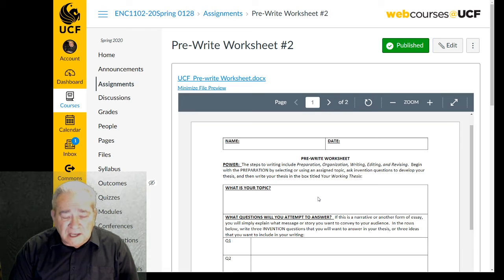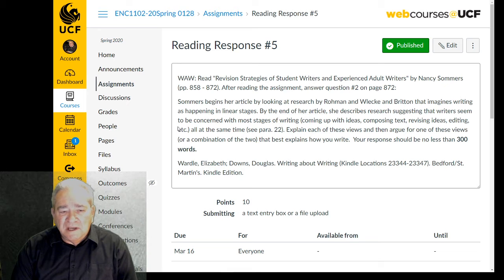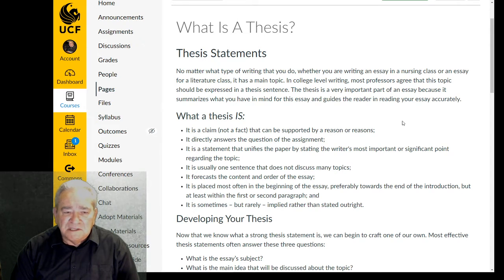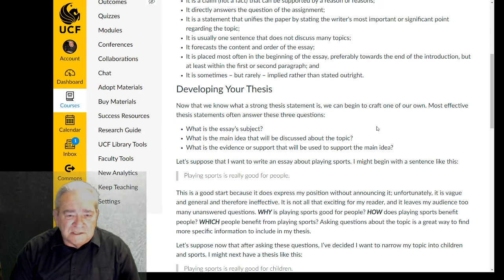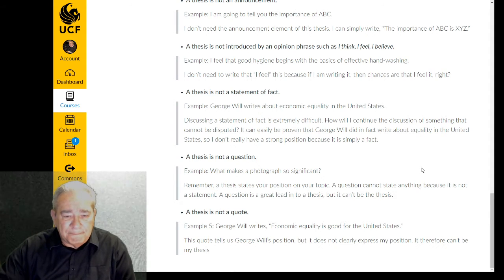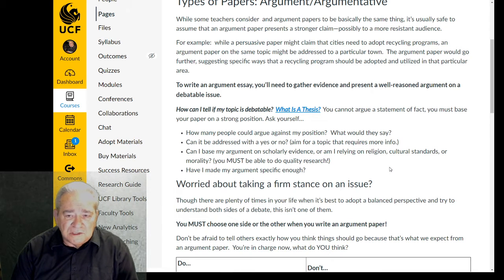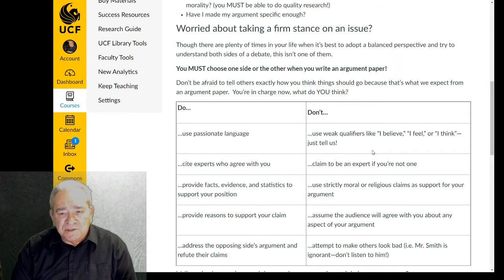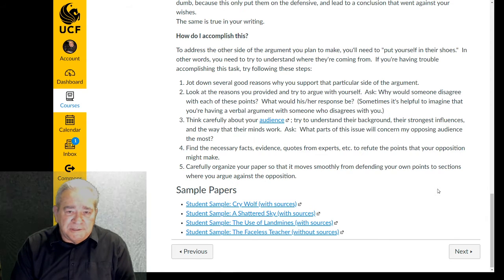ENC1102 Argument vs Persuasive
Class video 03/17/2020